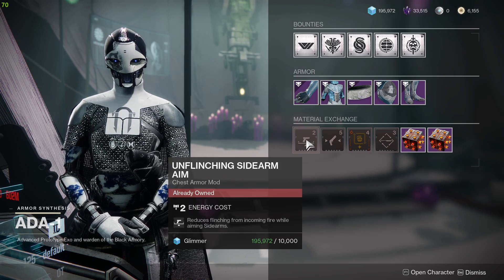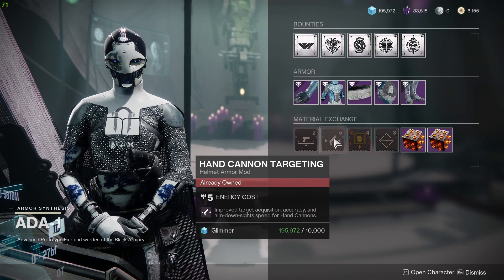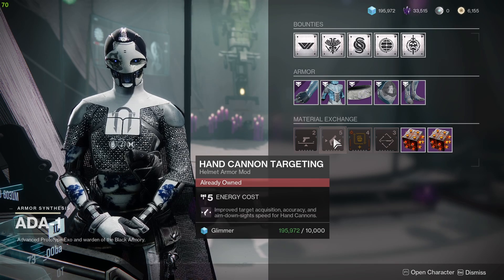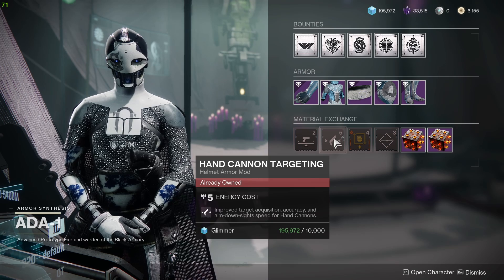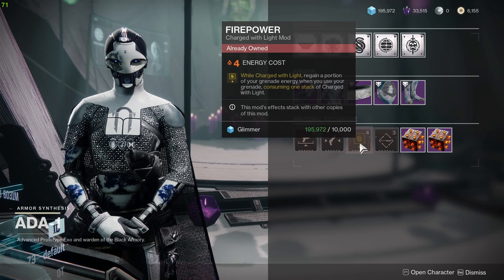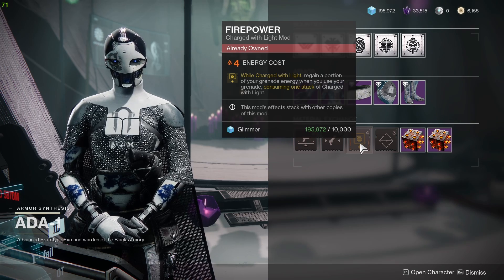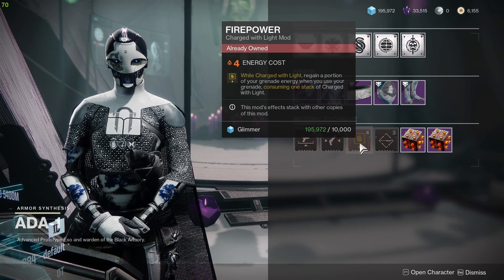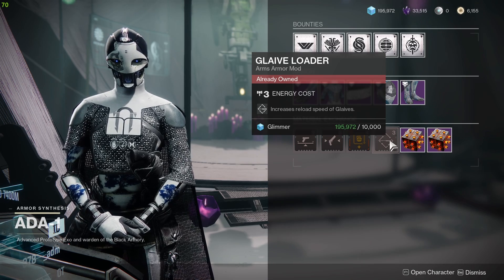ADA PSA MUST HAVE MOD FOR HAND CANNON GET THIS ASAP for the date of november 1st.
This is the ADA  PSA for the date of November1st Season of the plunder.